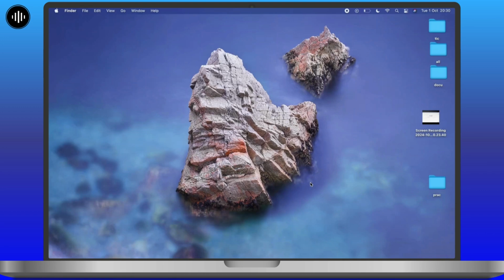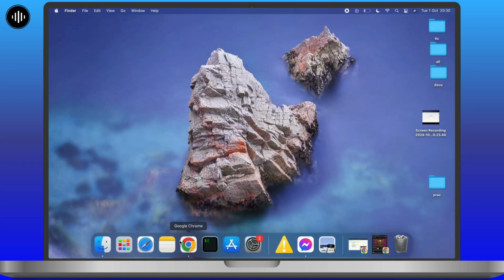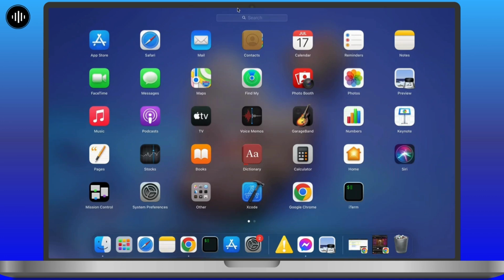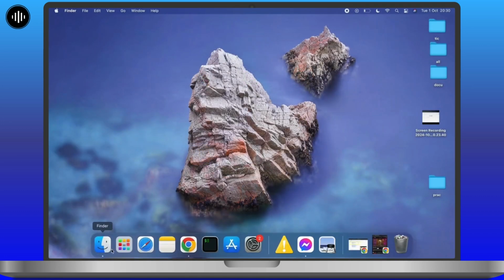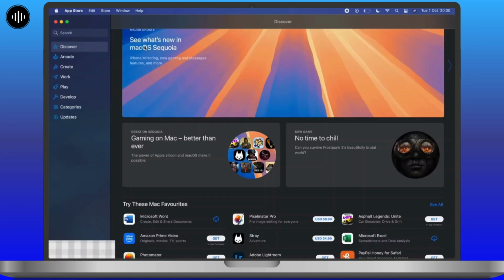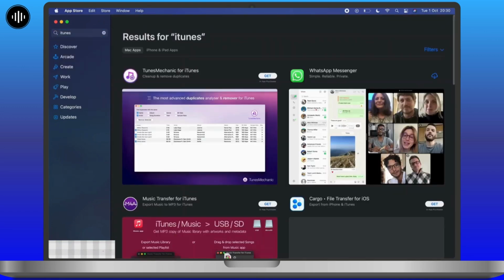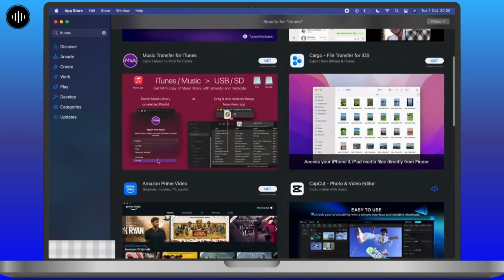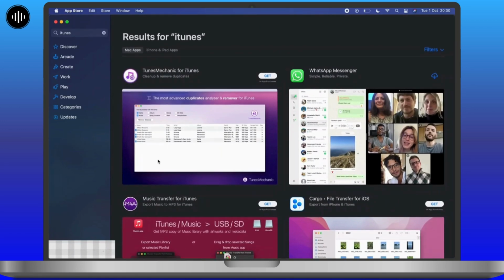WORKING 2024! How To Download iTunes On Macbook Pro (ANY MACBOOK)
In this comprehensive tutorial, learn how to download iTunes on your MacBook Pro, regardless of the model you have. Whether you're using macOS Ventura, Big Sur, or Sonoma, we've got you covered with easy-to-follow steps!

In this video, you'll discover how to download iTunes on MacBook Air, install iTunes on M1 MacBooks, and much more. Enhance your music experience today!

Timestamps:
0:00 Introduction
0:15 Step 1: Checking Your macOS Version
0:30 Step 2: Downloading iTunes
0:45 Step 3: Installing iTunes